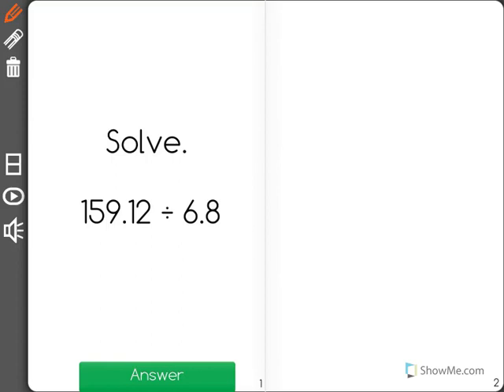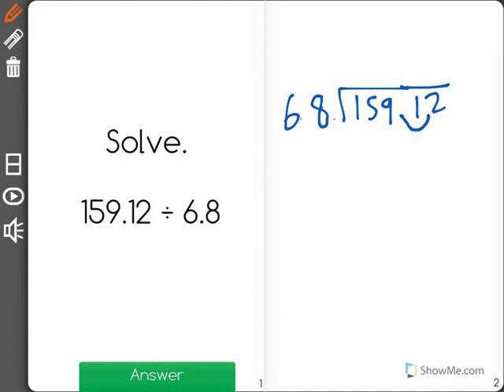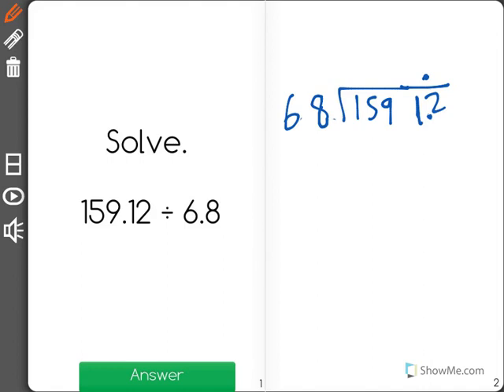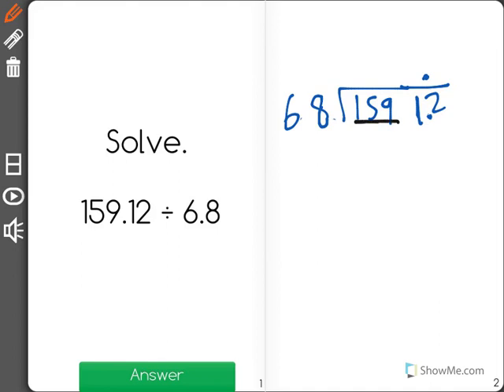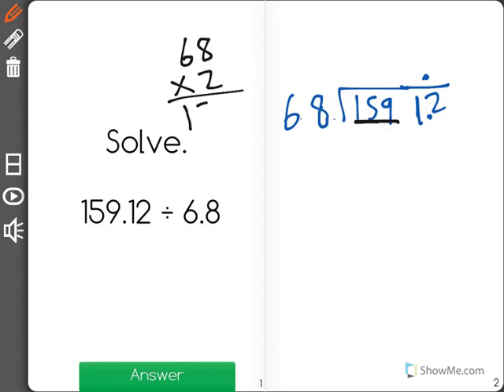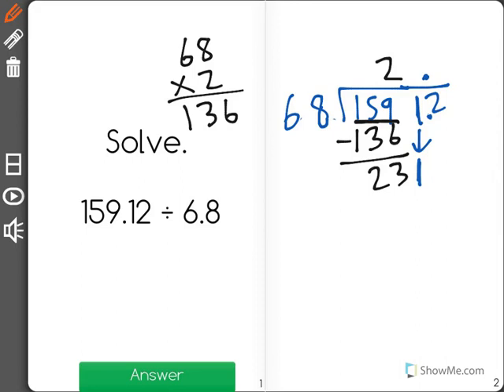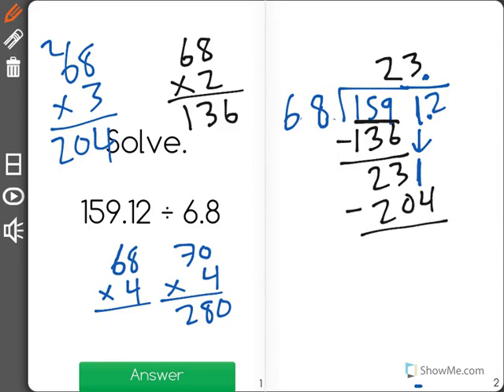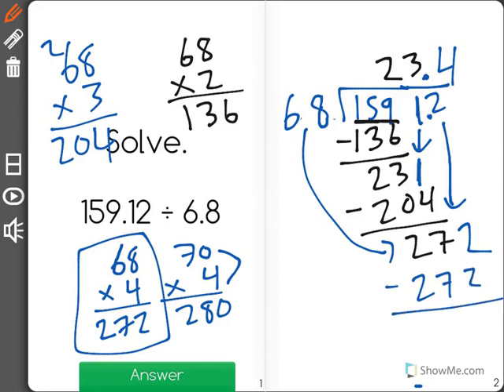[6.NS.2-1.3] Multi-Digit Division - Common Core Standard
Divide a multi digit number by a multi digit number with decimals in the question and answer